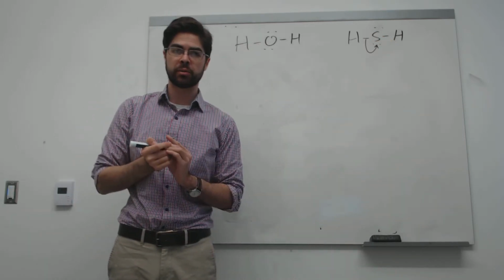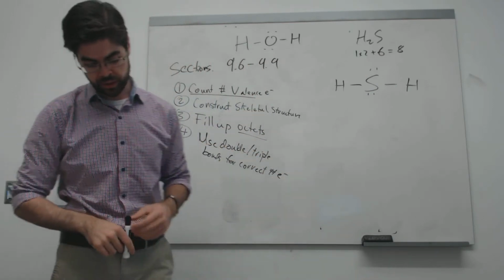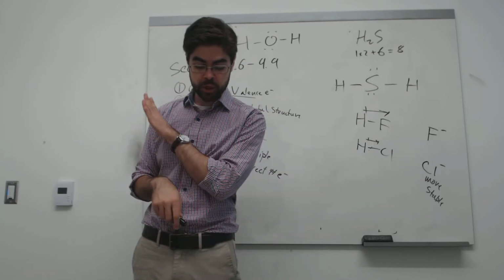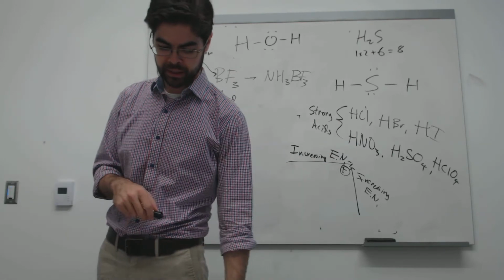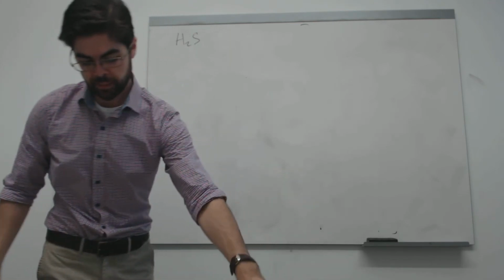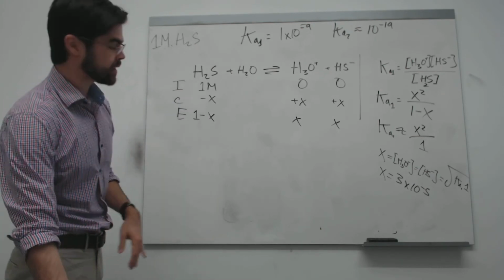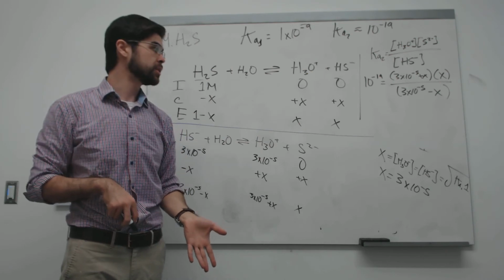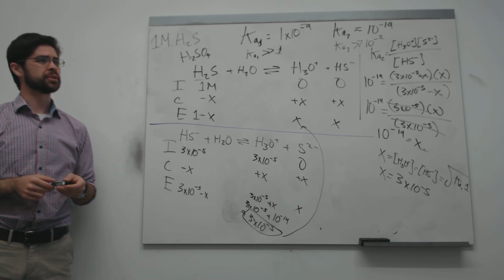Acid Strength and Polyprotic Acids - Feedback 3-2-18